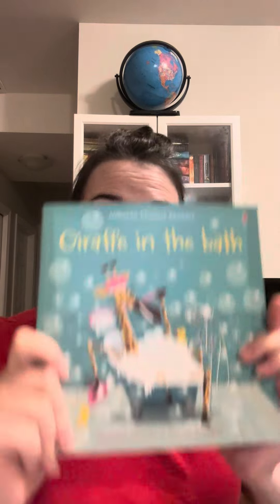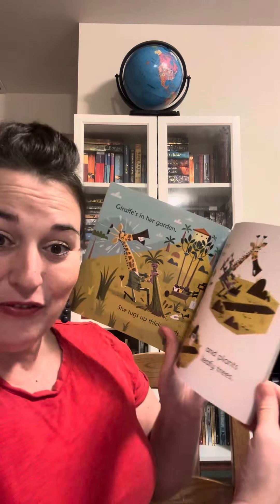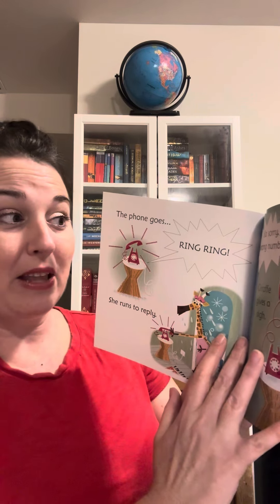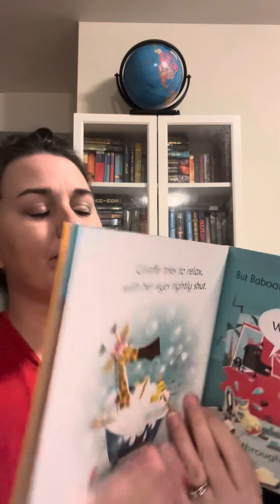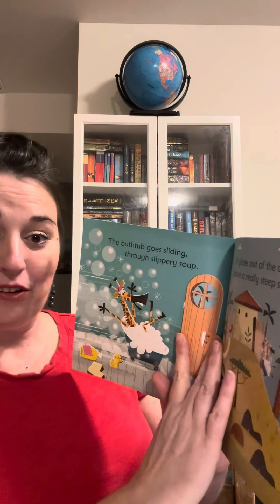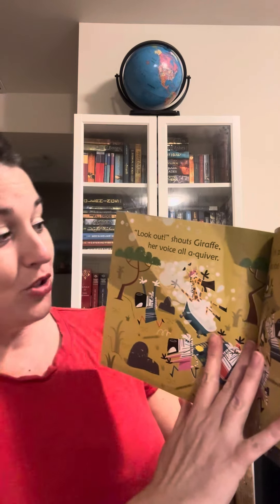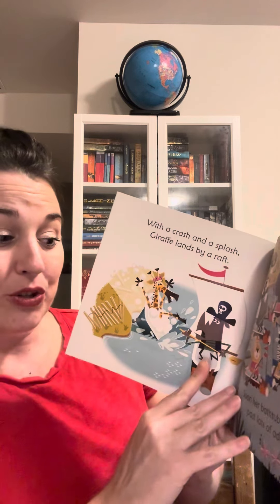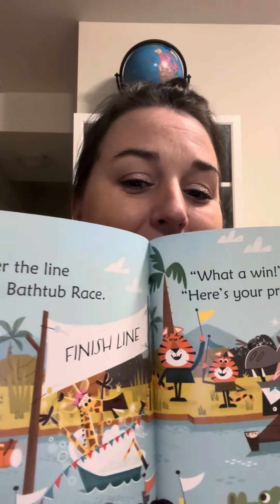Giraffe in the Bath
Usborne Phonics Reader
A lively story with irresistible illustrations, this book is a delight to share with very young children. It can also be enjoyed by children who are beginning to read for themselves. The simple rhyming text helps to develop essential language and early reading skills, and their guidance notes for parents at the back of the book.